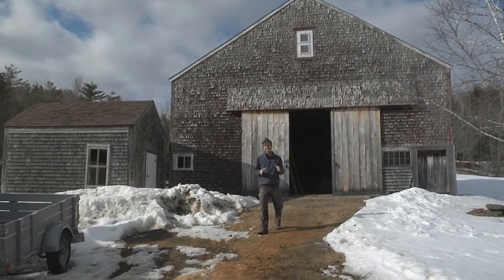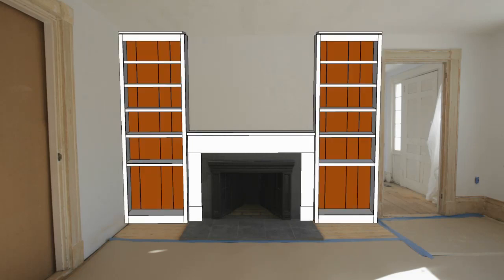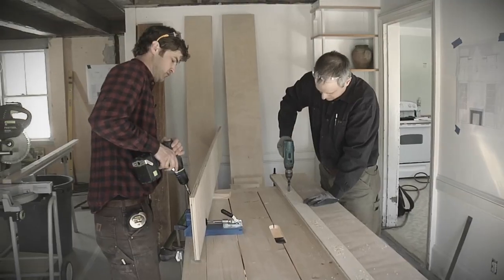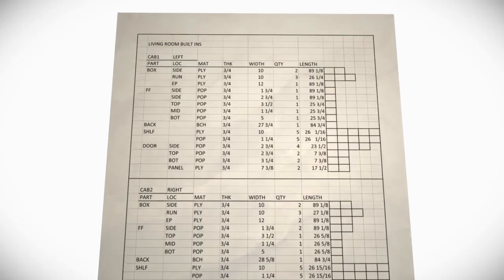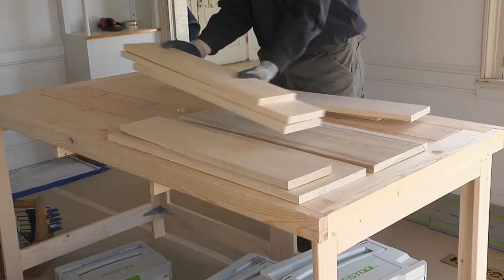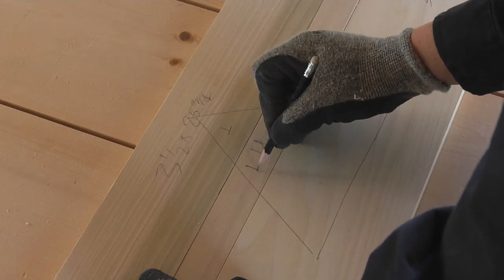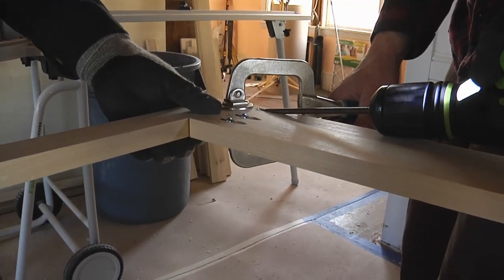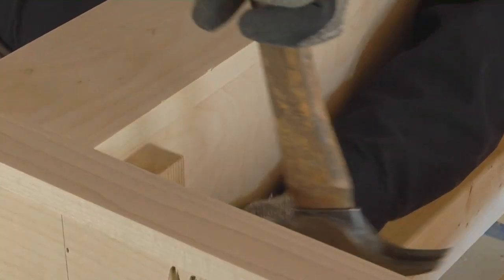Project House Videos: Built-in Bookcases in an Antique Home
Designer and woodworker Mike Maines is updating his 1830s Greek revival home with a new fireplace surround he designed to preserve the house’s character while adding a subtle modern feel.